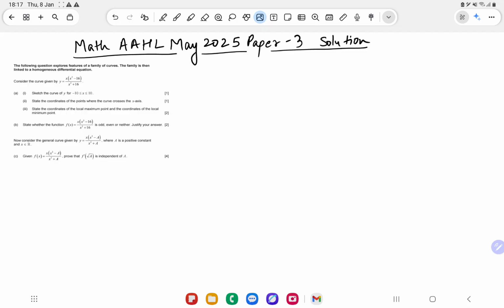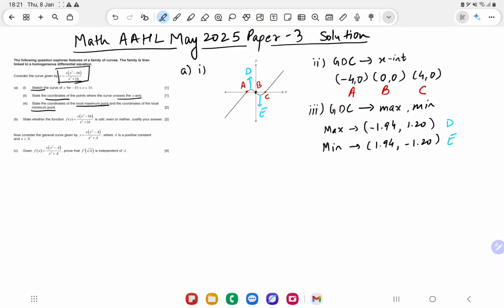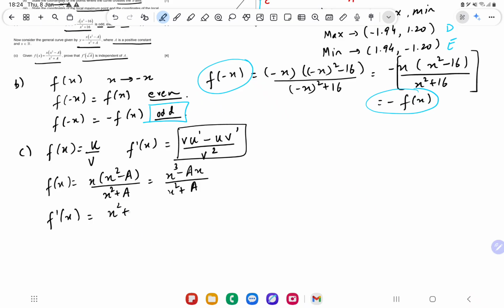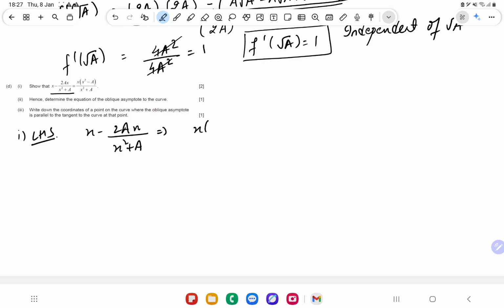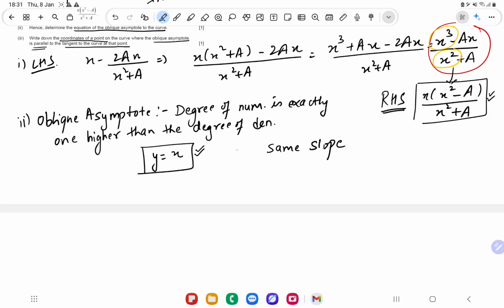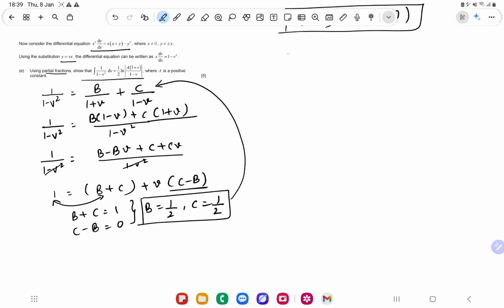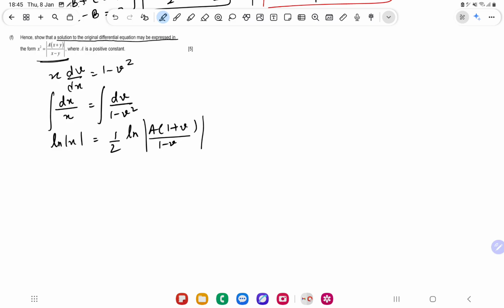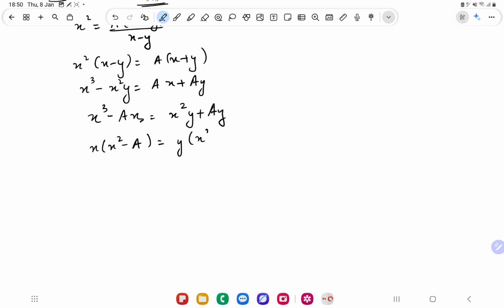IBDP Mathematics AA HL | 2025 Paper 3 – How to Solve Part 1 Correctly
Are you losing easy marks in IB Mathematics Paper 3 Part 1 without knowing why?
This video breaks down exactly how IB examiners think in Part 1 and what separates average scripts from top-band (7) responses.

In this 2025-aligned deep analysis, you’ll learn why Part 1 is not about difficulty, but about mathematical control, structure, and communication. We reveal what examiners are trained to look for, how marks are filtered early, and why Part 1 often determines whether your paper can ever reach the top markbands.

🔍 What this video covers: ✔ Examiner intent behind Paper 3 Part 1 | ✔ The 2025 recurring pattern (modeling, proof, calculus as structure) | ✔ The canonical 4-step full-mark solution structure used by IB examiners | ✔ Why missing assumptions or conclusions caps your marks | ✔ Exact high-frequency errors seen by examiners | ✔ What a Band 7 response actually looks like | ✔ How Part 1 aligns with IB’s philosophy of reasoning over routine |

🎯 Perfect for: • IB Math AA HL & SL students | • Teachers preparing Paper 3 lessons | • Students aiming for 6 or 7 | • Anyone confused about why marks are lost despite “correct math”

By the end of this video, you’ll understand how to write Part 1 answers that read like examiner-approved mathematical essays — not calculator dumps.

ib math paper 3 part 1 explained step by step, ib math paper 3 examiner intent analysis, how to score full marks in ib paper 3 part 1, ib math aa hl paper 3 strategy 2025, ib math paper 3 part 1 marking scheme breakdown, why students lose marks in ib paper 3, ib math paper 3 communication marks explained, ib math hl proof and justification techniques, ib math calculus used for justification not computation, ib math paper 3 structure and assumptions explained, ib examiner mindset paper 3 math, ib math paper 3 full mark solution structure, ib math aa paper 3 modeling questions explained, ib math paper 3 examiner comments analysis, ib math paper 3 band 7 answer explained, ib math paper 3 common mistakes students make, ib math paper 3 how examiners award marks, ib math paper 3 preparation strategy hl sl, ib math paper 3 mathematical reasoning explained, ib math paper 3 2025 exam pattern analysis